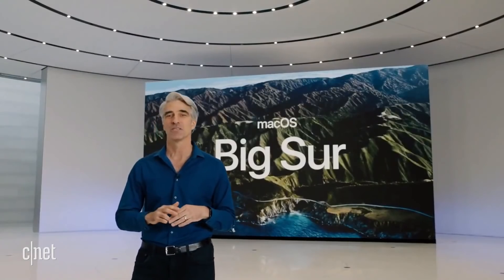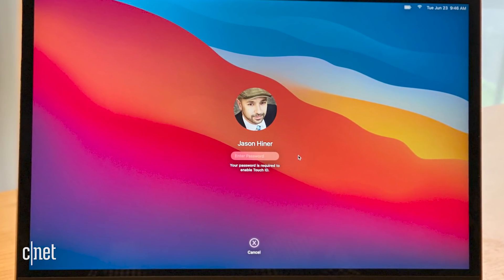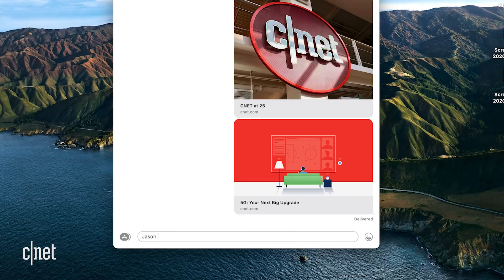macOS Big Sur: the most interesting features we found so far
macOS Big Sur is here, and we're going to talk about some of the best new features the latest version of macOS has. While the Big Sur OS is only in beta right now, it will be coming to all Macbooks and more very soon.